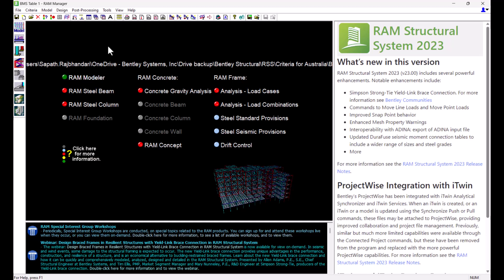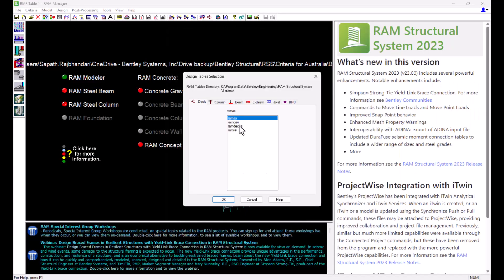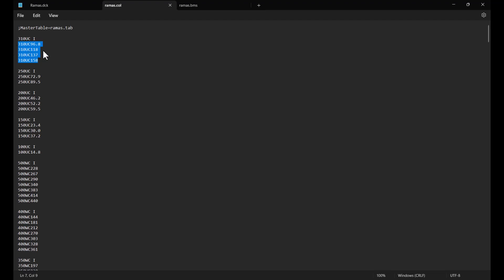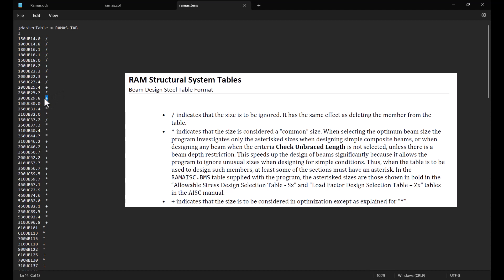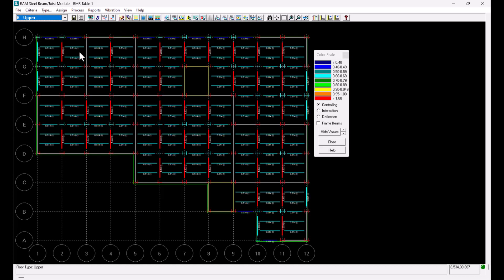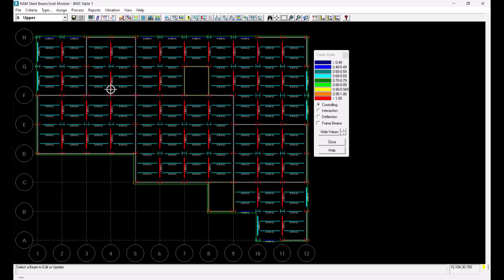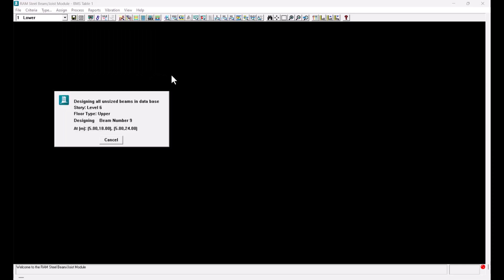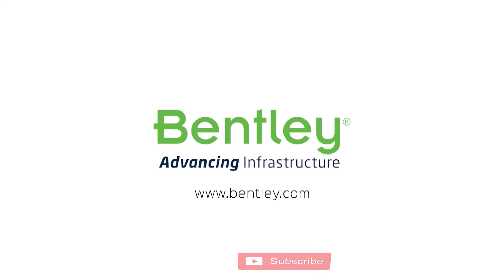Design Steel Tables RAM Structural System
Learn how to access the design steel tables in RAM Structural System.